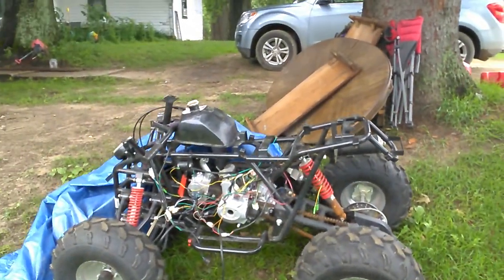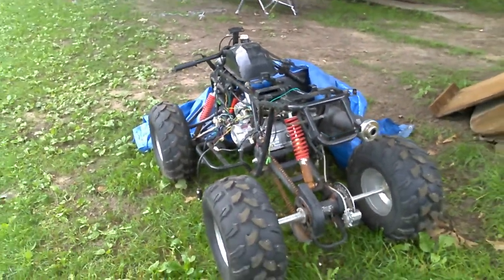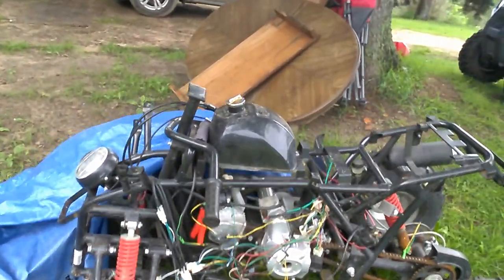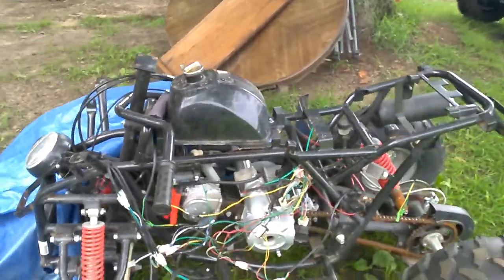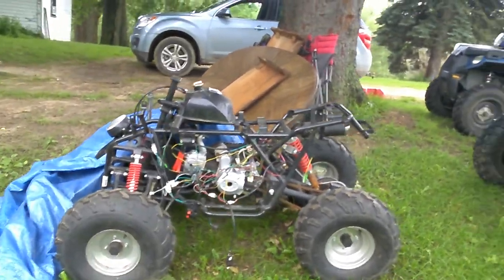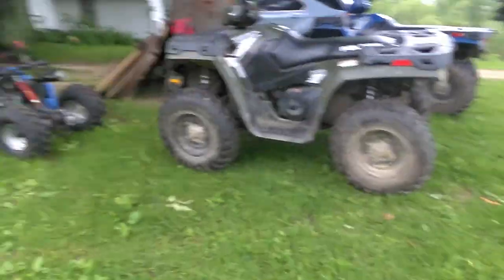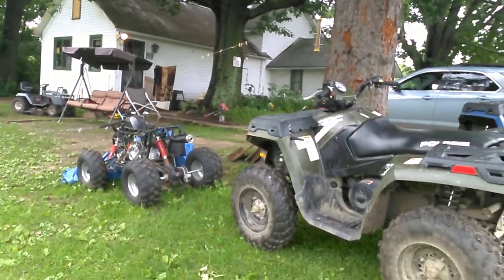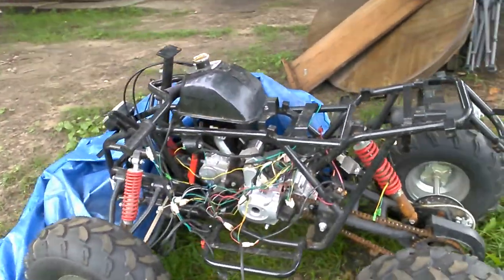New quad for the boy's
Me showing the New toy